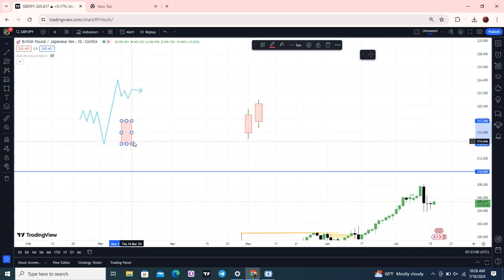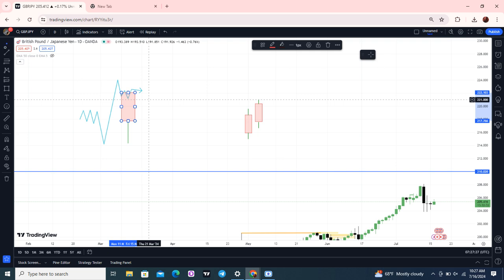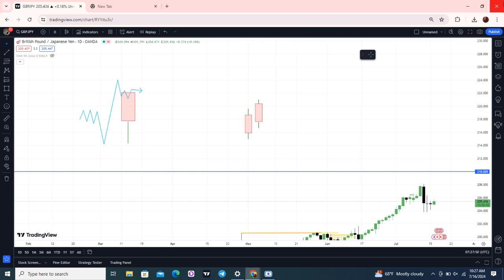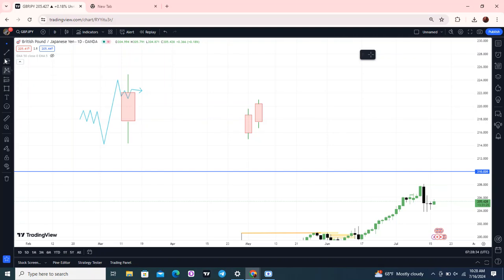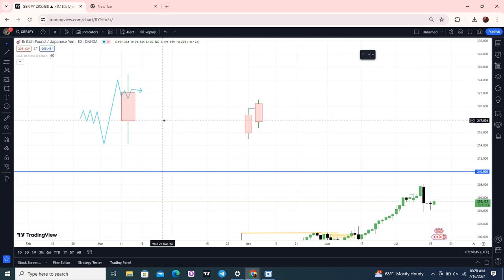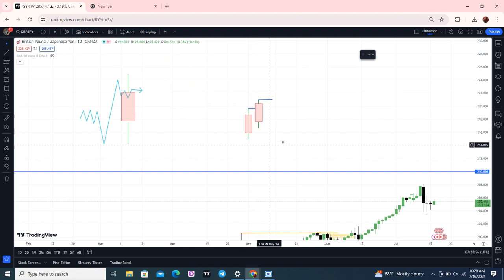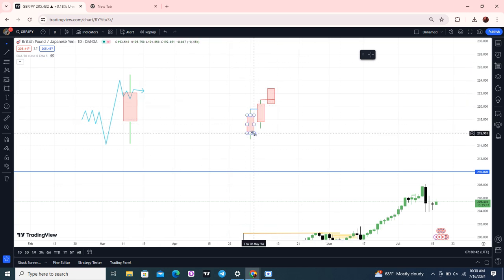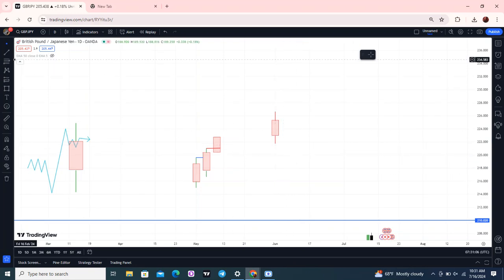Secret to Predicting Forex Trends DAILY! 💰 | Shocking Forex Trading Tips for 2024!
Are you ready to transform your Forex trading game? Discover the secret strategy top traders use to pinpoint daily market bias and make consistent profits! 🚀 In this video, I reveal a simple yet powerful method to read the market like a pro, ensuring you're always one step ahead.

📊 What You'll Learn:

The hidden indicators that reveal market direction
Step-by-step guide to finding daily bias
Real-world examples and live trading analysis
Expert tips and tricks to maximize your gains
🔥 Why You Can't Miss This:
This isn't just another tutorial – it's your ticket to mastering Forex trading in 2024! Whether you're a beginner or an experienced trader, these insights will change how you approach the market forever. Don't miss out on the opportunity to boost your trading success!